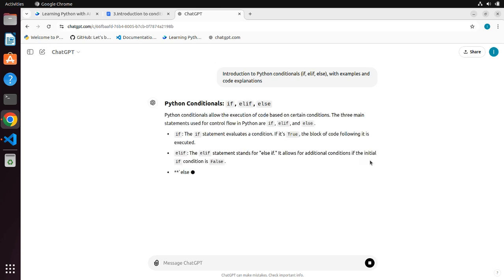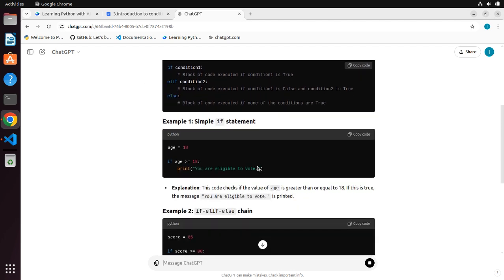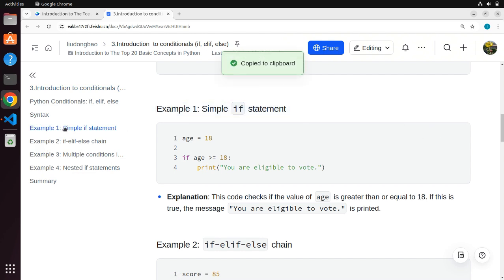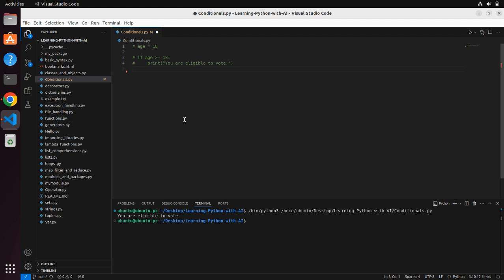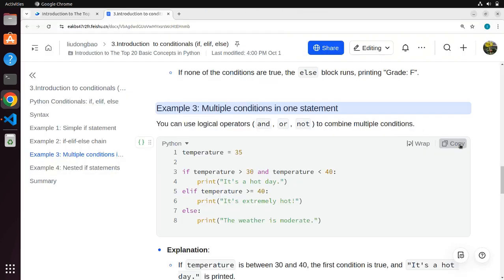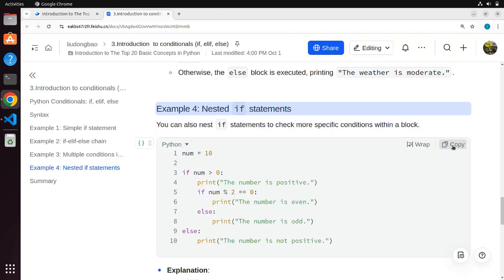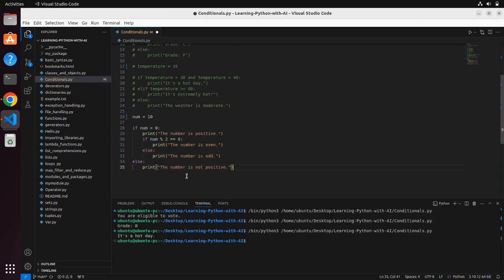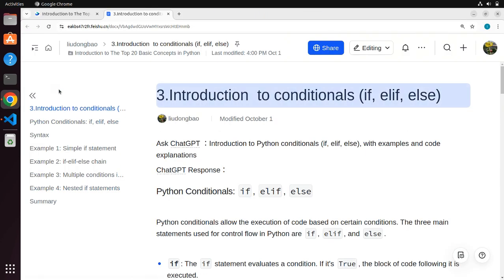Python for beginners - Introduction to Python conditionals in five minitues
By asking ChatGPT "Introduction to Python conditionals (if, elif, else), with examples and code explanations", we can get the basic knowledge of Python conditionals.